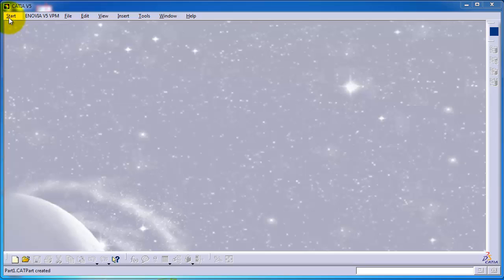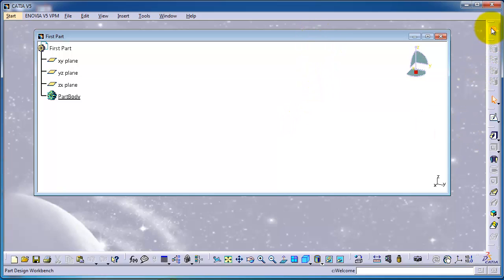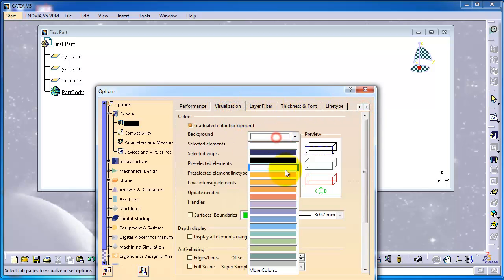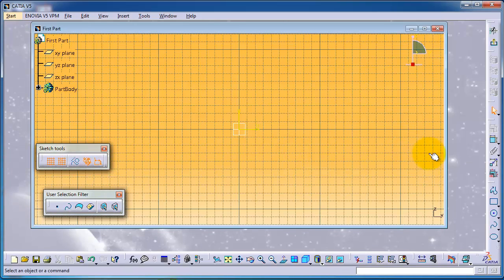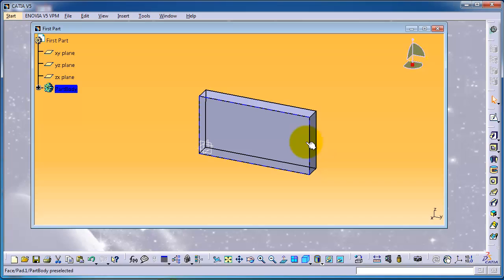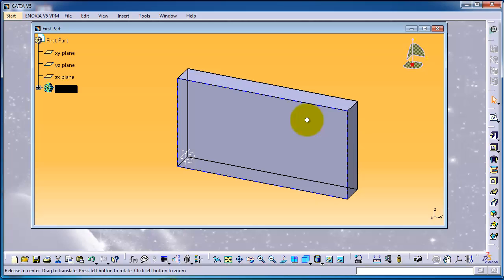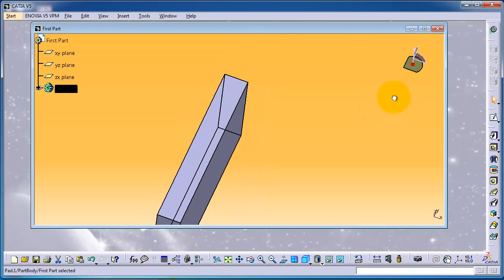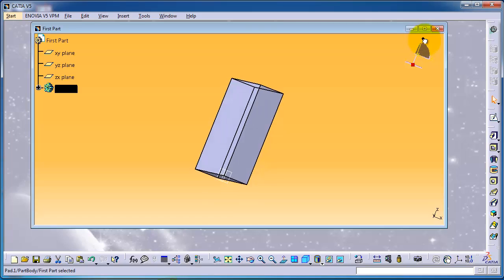2- CATIA Beginner Tutorial: Start Sketching- Using Mouse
2- CATIA Beginner Tutorial: Start Sketching- Using Mouse

Future Plans:
► Hydroponics Engineering